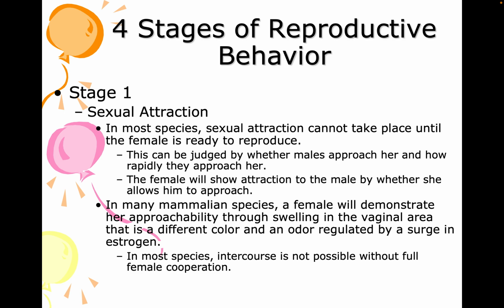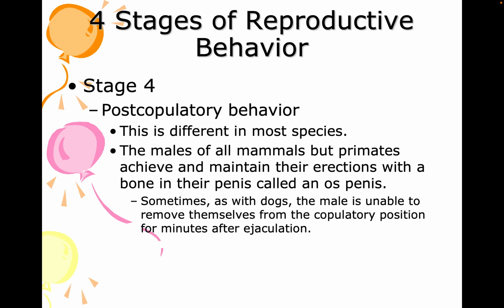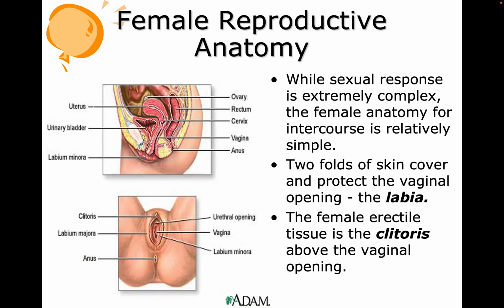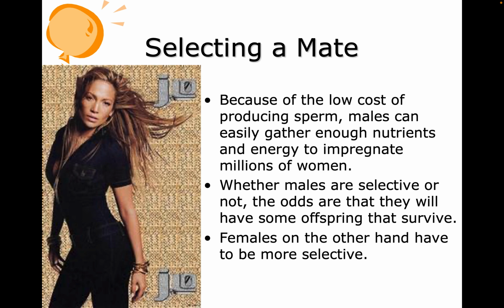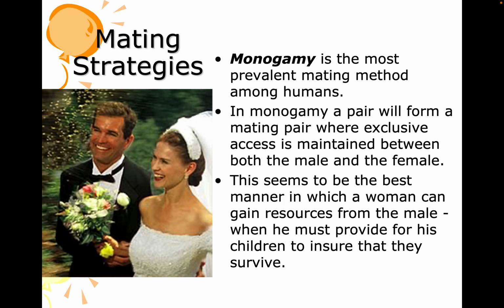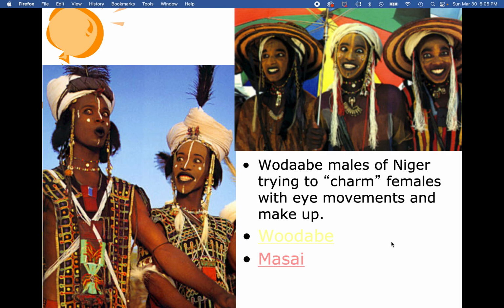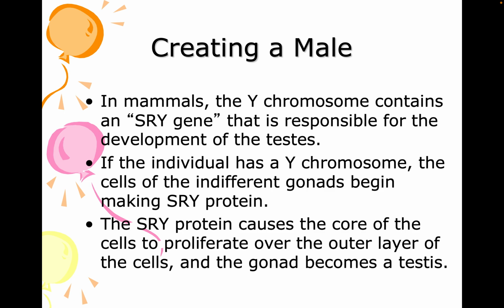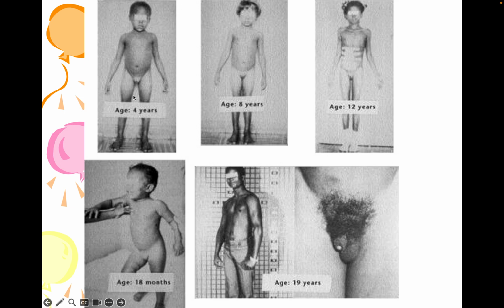Physiological Psychology Week 10 Chapter 12